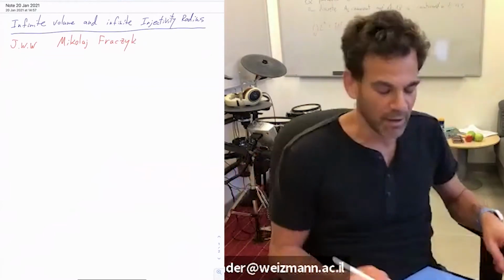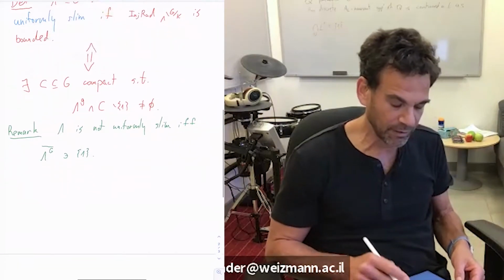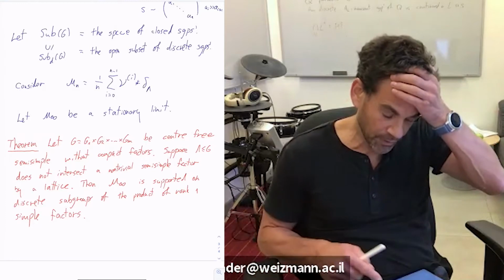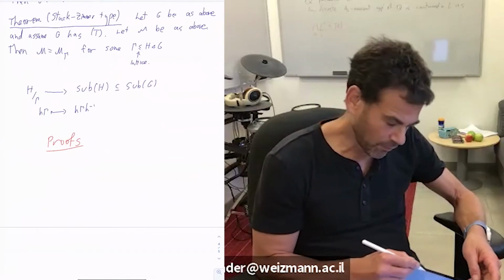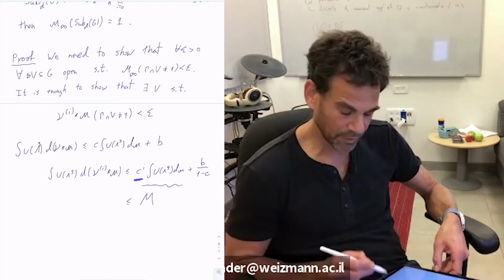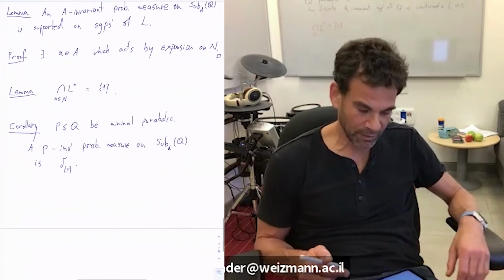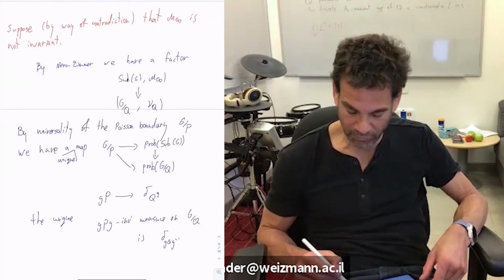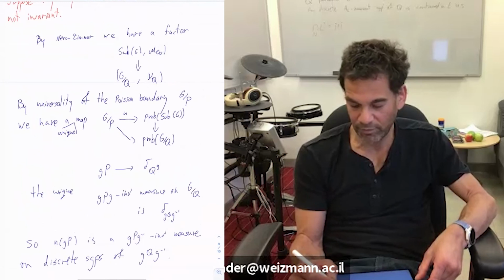Tsachik Gelander: Infinite Volume and Infinite Injectivity Radius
Abstract. We prove the following conjecture of Margulis. Let G be a higher rank simple Lie group and let Λ ≤ G be a discrete subgroup of infinite covolume. Then, the locally symmetric space Λ\G/K admits injected balls of any radius. This can be considered as a geometric interpretation of the celebrated Margulis normal subgroup theorem. However, it applies to general discrete subgroups not necessarily associated to lattices. Yet, the result is new even for subgroups of infinite index of lattices. We establish similar results for higher rank semisimple groups with Kazhdan’s property (T). We prove a stiffness result for discrete stationary random subgroups in higher rank semisimple groups and a stationary variant of the Stuck–Zimmer theorem for higher rank semisimple groups with property (T). We also show that a stationary limit of a measure supported on discrete subgroups is almost surely discrete.
Joint work with Mikolaj Fraczyk.